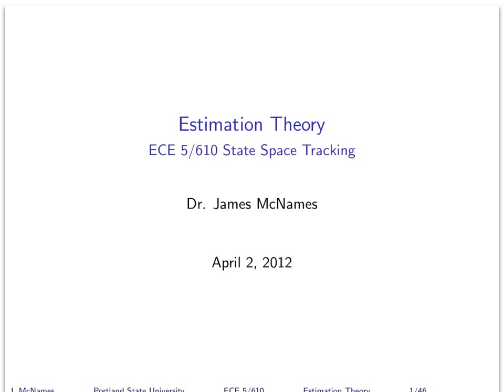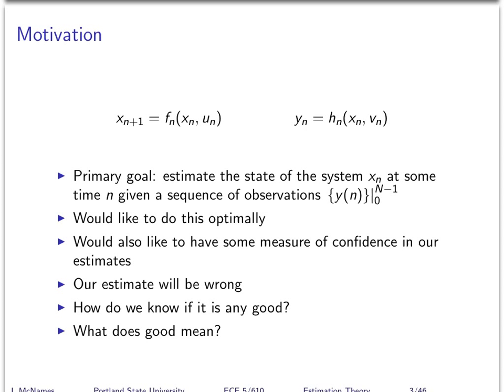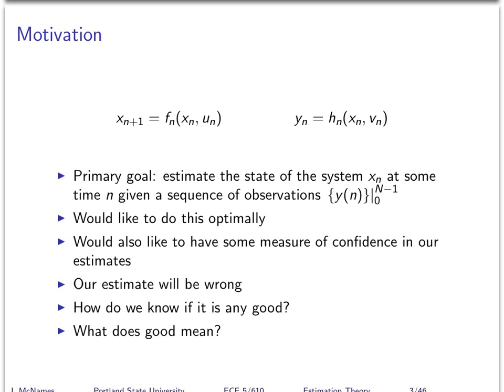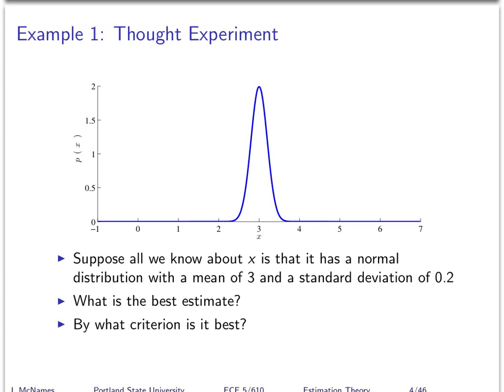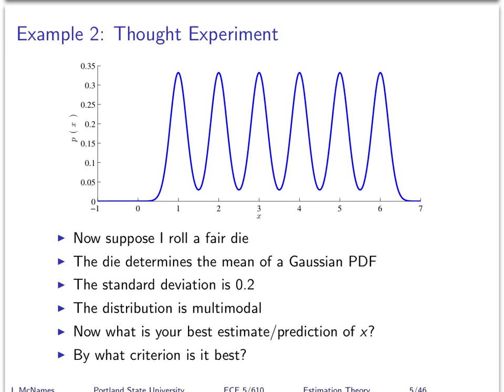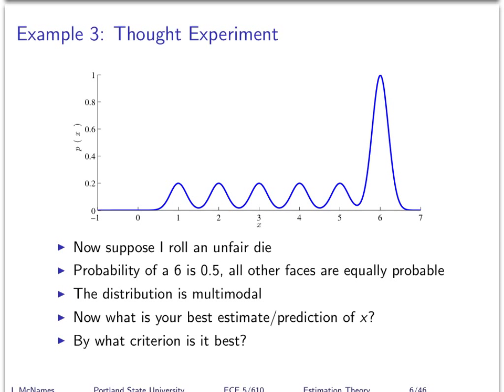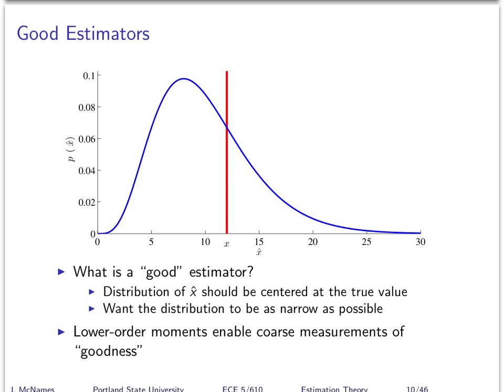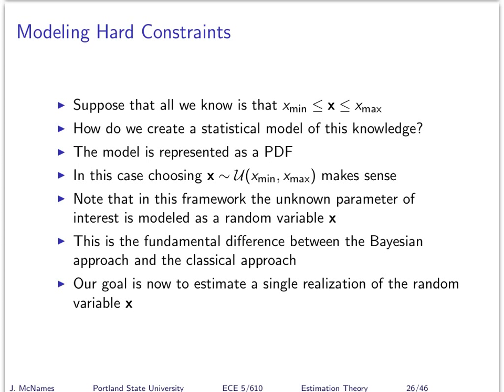State Space Tracking: Estimation Theory Part 1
Estimation Theory